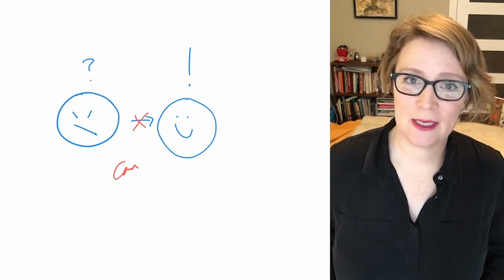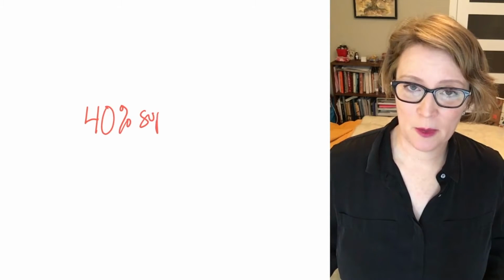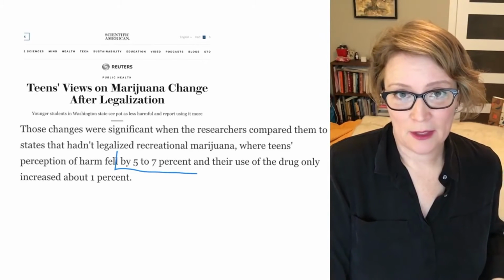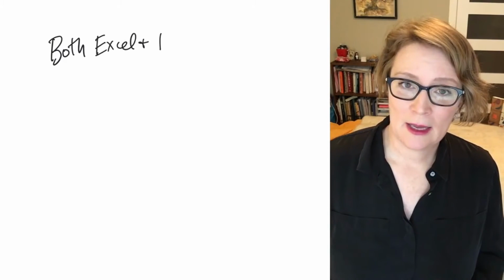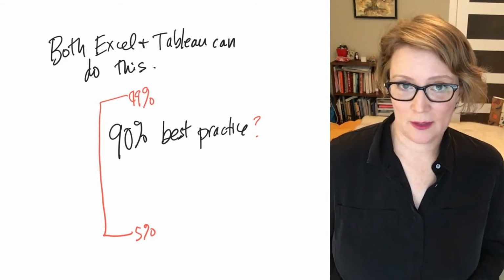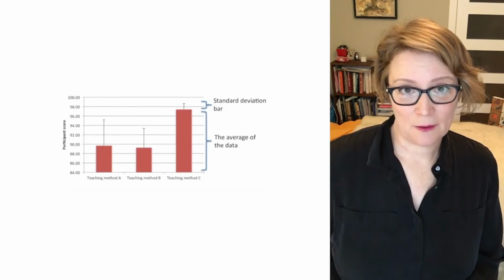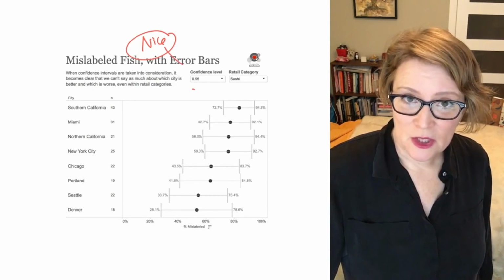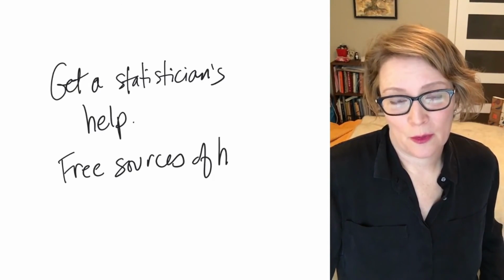Module 6: How to communicate uncertainty